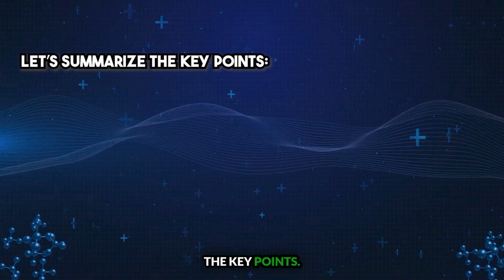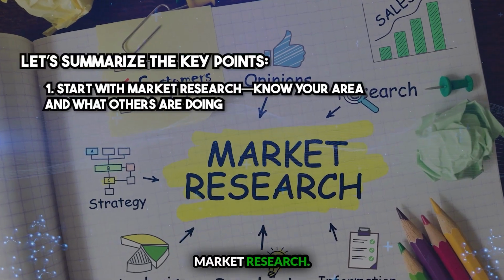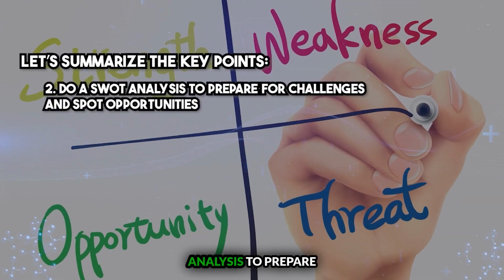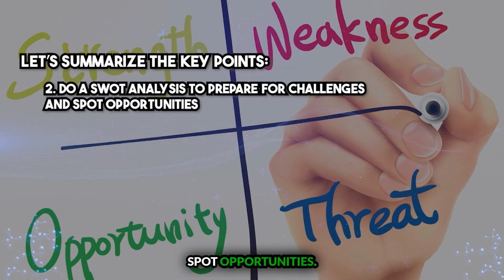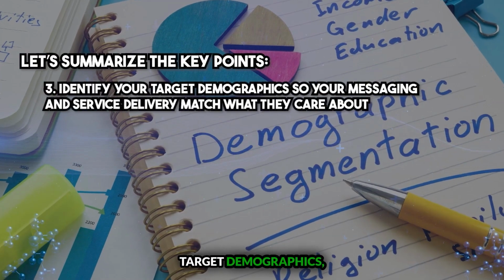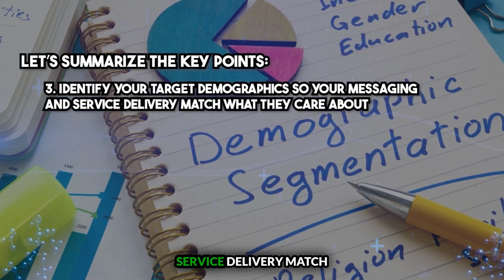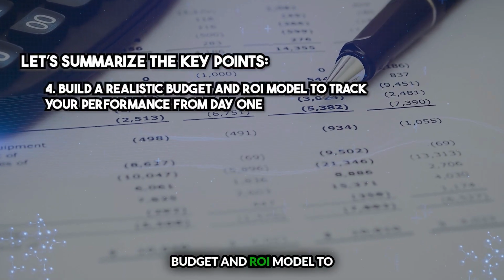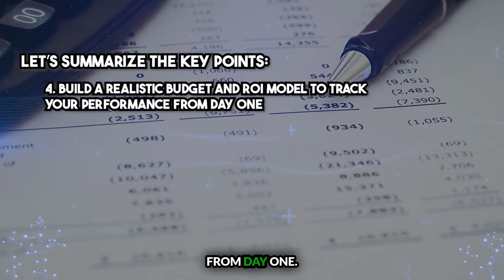How to Build a Profitable IV Chelation Business Plan | Dr. Adam Sewell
Welcome to Video D1 of the Medical Entrepreneur IV Chelation Training Series with Dr. Adam Sewell, MD. In this session, we focus on the business side of IV chelation—specifically, how to build a strategic, profitable, and sustainable business plan for your clinic.

📈 In This Training, You'll Learn:

✅Why a business plan is essential for long-term growth and financial clarity
✅How to define your vision and align IV chelation with your services
✅Ways to analyze market demand, assess risk, and forecast profitability
✅What investors or solo practitioners need to succeed in this space

    The 5-step blueprint to create your IV chelation business plan, starting with:

        👉Market research
        👉Competitor analysis
        👉SWOT analysis
        👉Revenue planning
        👉Strategic implementation

Whether you're launching a new IV chelation service or scaling an existing one, this episode will guide you through turning your clinical expertise into a sustainable business model.